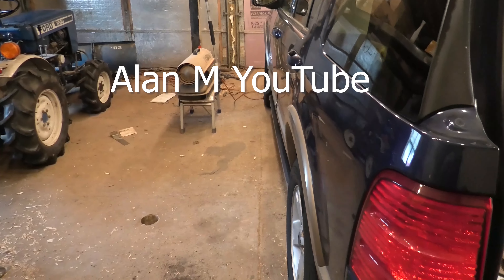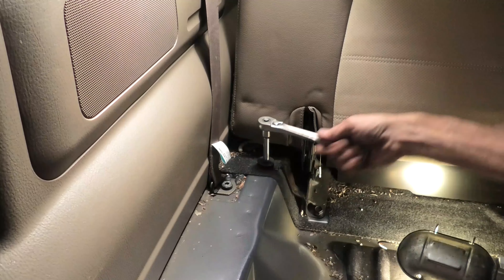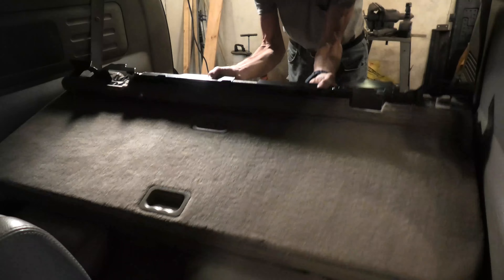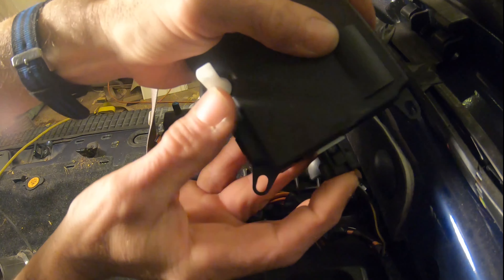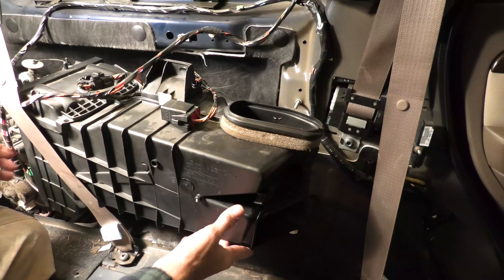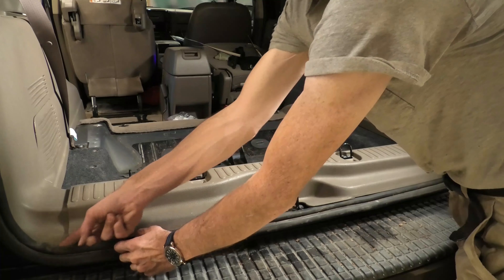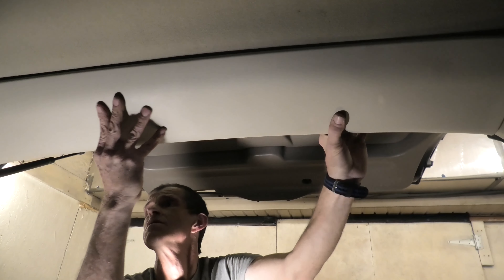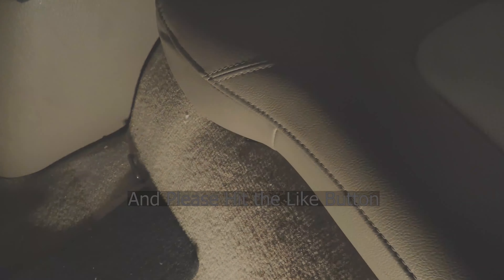2003 Ford Explorer Rear Heater Repair, and How to Access the Heater Actuators, All Steps Shown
Hello YouTube viewers. I have uploaded another vehicle repair video. The subject of the current video is a 2003 Ford Explorer. The Explorer sometimes makes a strange knocking sound from the rear left interior. As a result, I decided to find the problem, which turned out to be one of two heater actuators. So if you need to access your rear heater components on one of these Explores, keep watching, and time stamps are included below.
1. From 00:00 to 00:24, the Explorer's sound radiating from the vehicle's rear left is demonstrated.
2. From 00:25 to 00:48, the rear upper interior rear gate opening area trim piece is removed.
3. From 00:49 to 00:56, the rear left roof interior cover is removed.
4. From 00:57 to 01:20, the c-pillar post trim is removed
5. From 01:21 to 03:11, the middle rear seat left seat belt bolt is removed on the floor side of the belt. 6. From 03:12 to 03:29, the rear left door scuff plate and weatherstripping is removed.
7. From 03:30 to 10:41, the third seat is removed.
8. From 10:42 to 11:56, the third seat belt is removed from its floor-mounted location.
9. From 11:57 to 12:20, the lower interior trim piece is removed from the rear gate opening area on the Explorer.
10. From 12:21 to 13:02, the rear inner left quarter panel cover is removed.
11. From 13:03 to 15:03, the rear heater box mounting bolts and nut are removed to access the heater actuator.
12. From 15:04 to 18:36, the heater actuator is replaced with a new part.
13. From 18:37 to 21:00, the heater box is bolted back in place.
14. From 21:01 to 22:58, the rear inner left quarter panel cover is installed.
15. From 22:59 to 24:32, the c-pillar cover is installed and properly lined up, so the rear shoulder belt height is adjustable.
16. From 24:33 to 25:17, the bottom of the seat belt is bolted securely fast to the Explorer.
17. From 25:18 to 25:57, the rear left door weatherstripping is put back on, along with the scuff plate.
18. From 25:58 to 28:31, the rear left post trim is installed, and the seat belt is bolted fast.
19. From 28:32 to 29:41, the rear opening lower area trim is installed.
20. From 29:42 to 30:16, the rear opening upper area trim is installed.
21. From 30:17 to 36:59, the third seat is installed.